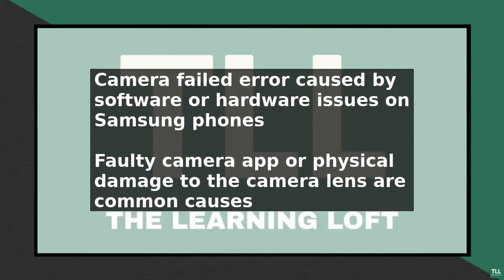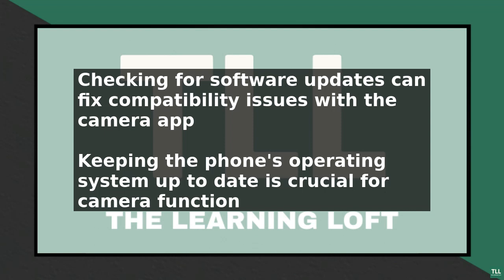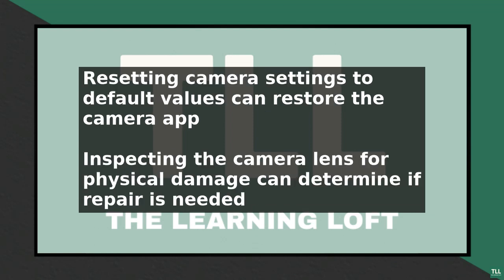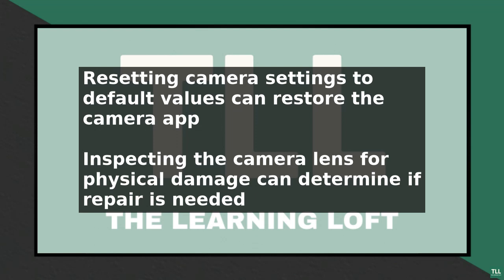How To Fix Camera Failed Error On Samsung Phone (2025)